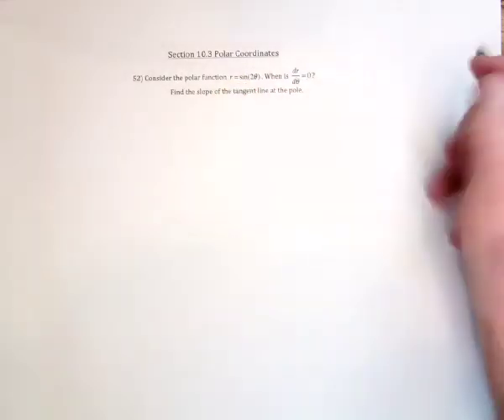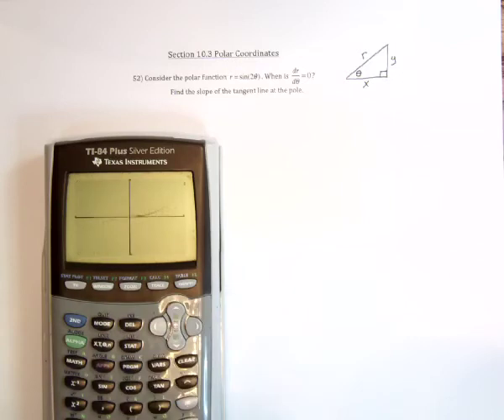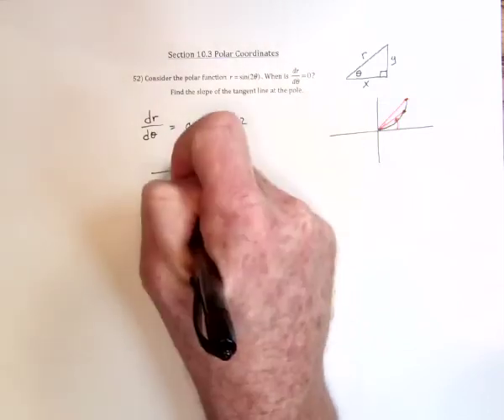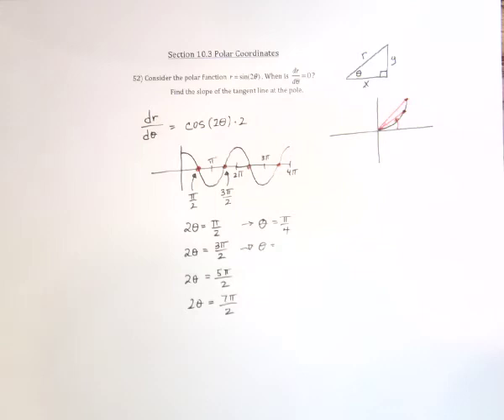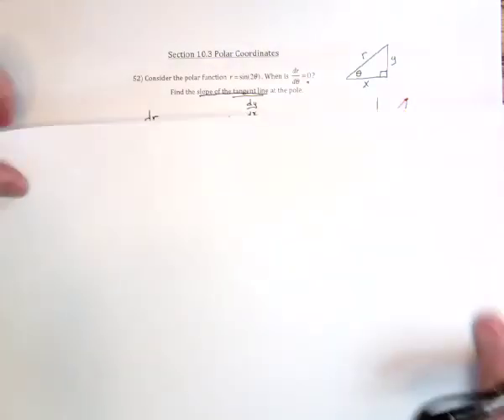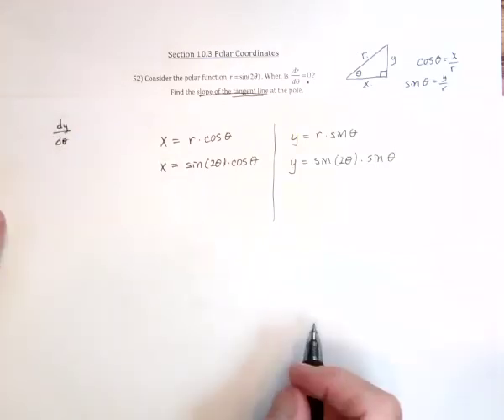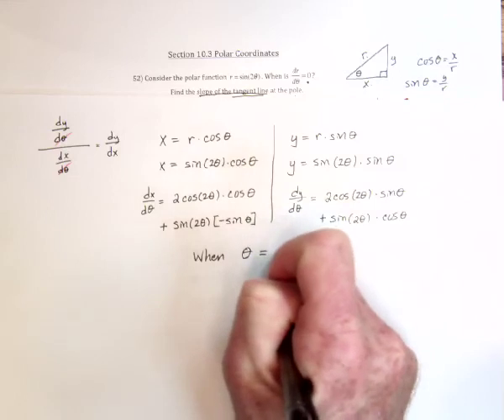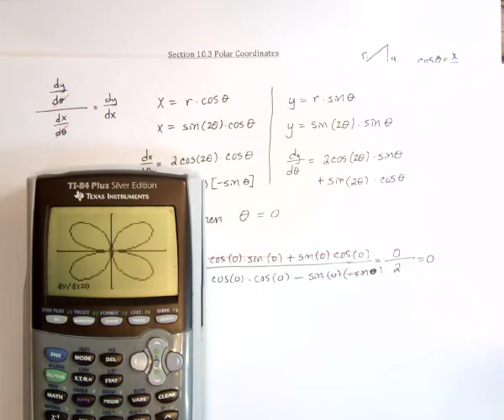52 Polar Coordinates